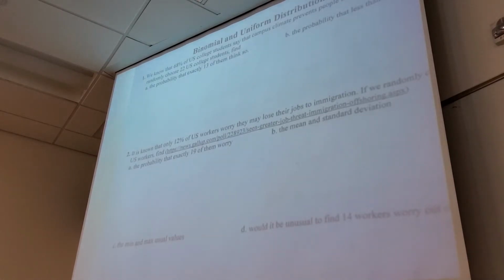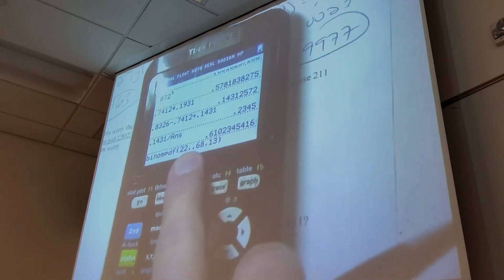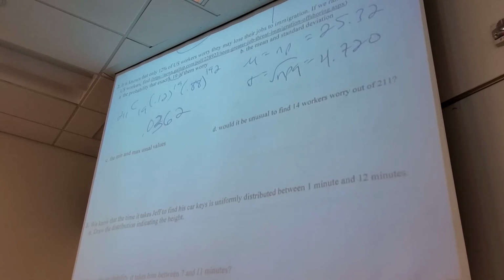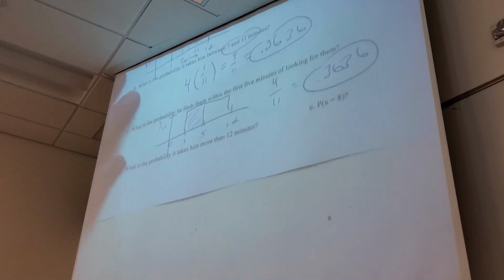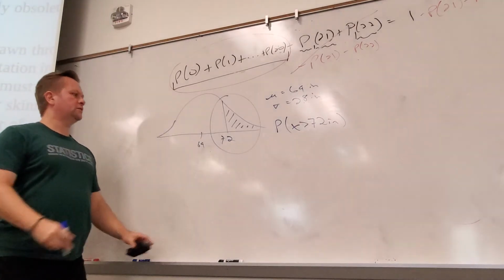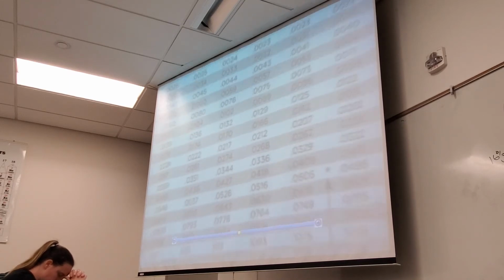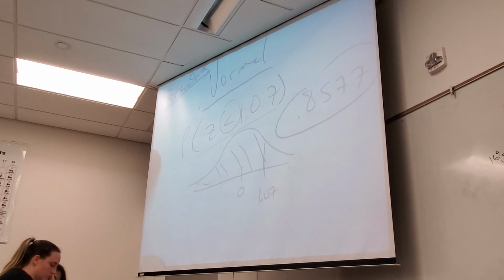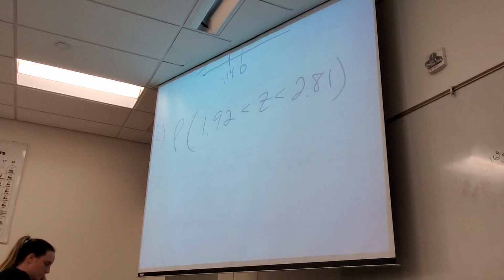Math 160, Jan 10 Lecture, part 1